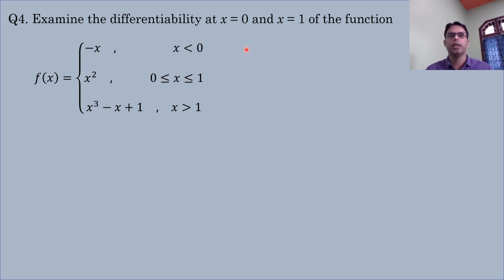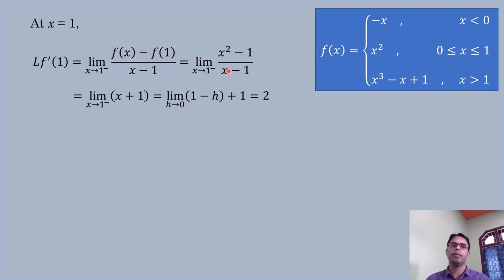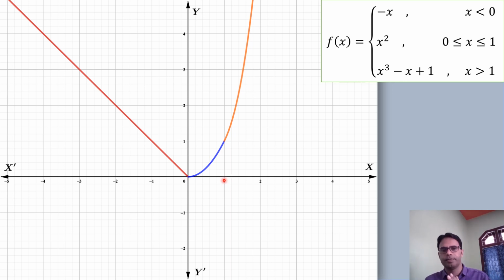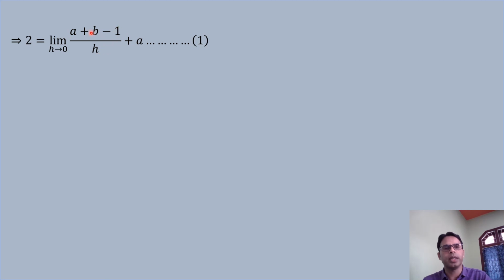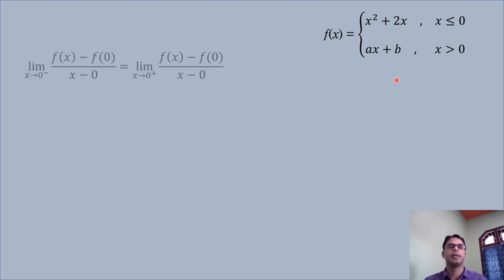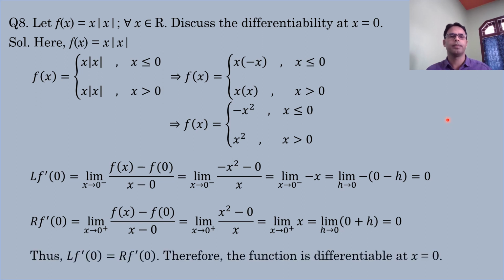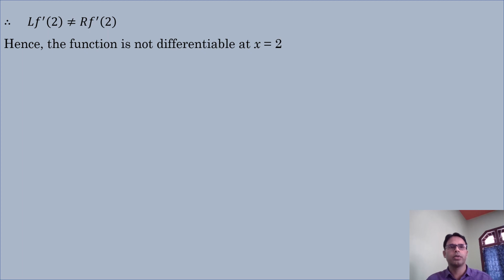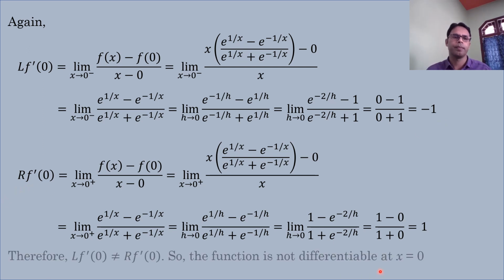Differentiability L-2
Problems | JEE + Board |